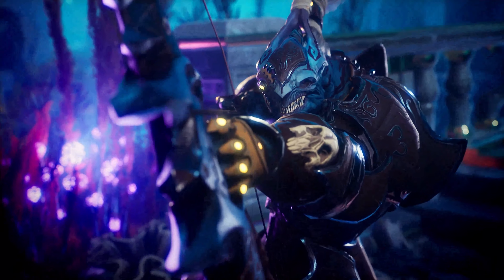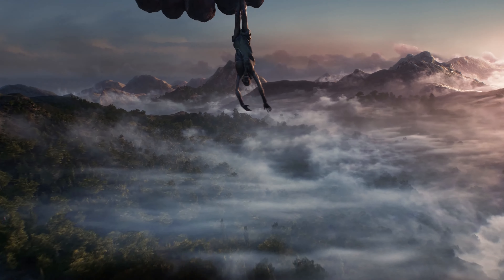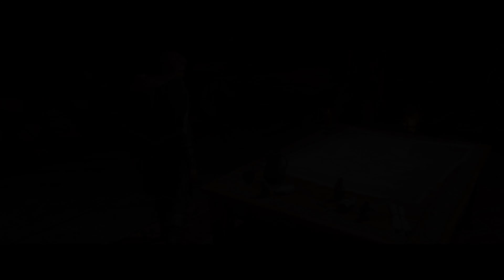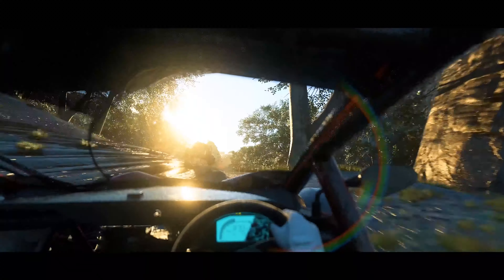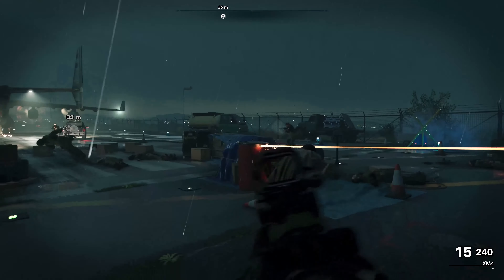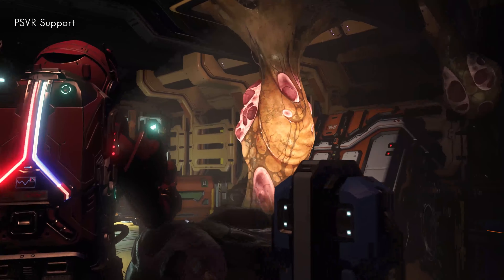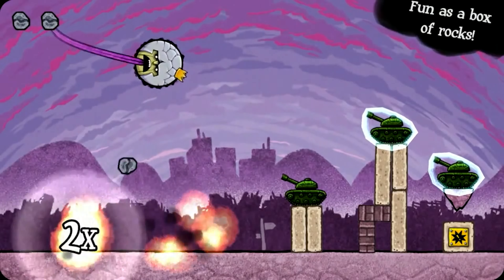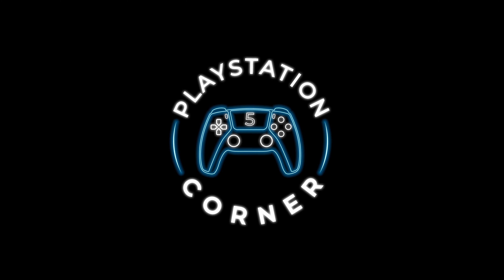25 INCREDIBLE PlayStation 5 Games You Can Buy RIGHT NOW!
Welcome to PlayStationCorner, here we will be breaking down all things PlayStation 5 while focusing on getting all videos out there in 4K when possible. Today's video, we're breaking down the first 25 games you can pick up on PlayStation 5 and what a collection it is!

Some of today's games:
NBA 2K21
Assassins Creed Valhalla
Bugsnax
Demon's Souls
Spider-man: Miles Morales
Dirt 5
WRC 9
and more